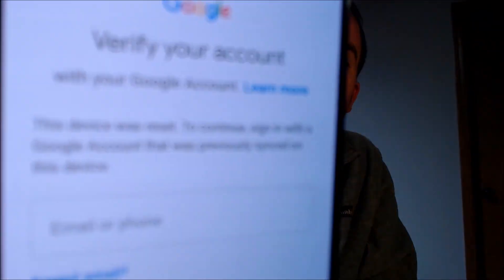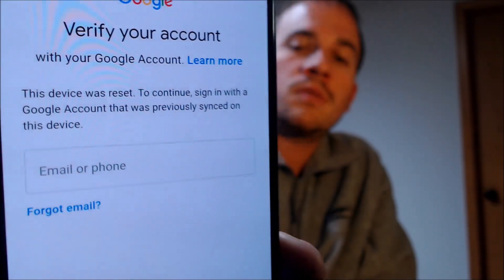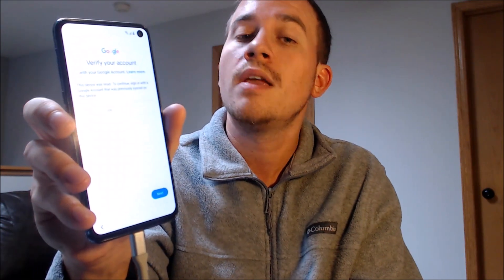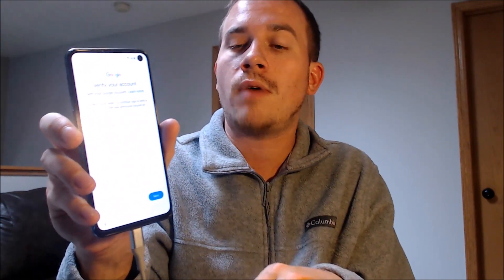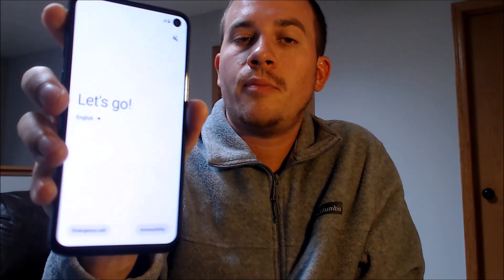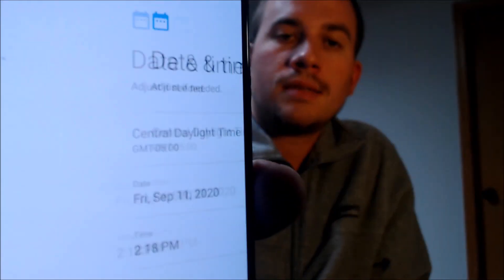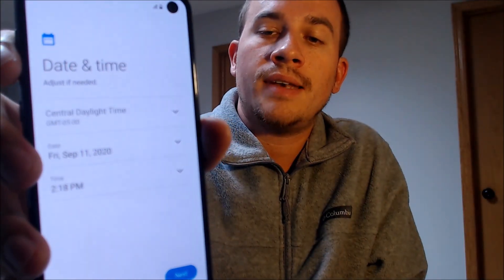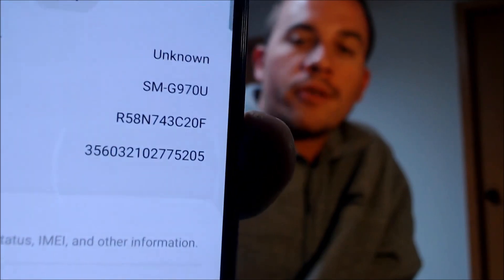Disable Bypass Remove Google Account Lock FRP on Samsung Galaxy S10e SM-G970U!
Video showing a Google Account Lock successfully being bypassed/removed on a Samsung Galaxy S10e (model number SM-G970U). Google includes this security feature with all devices on Android 5.1 and up so that when a device is reset without first removing the Google account, the device is locked to the previous owner's account. This process that we do to the S10e allows a bypass of the screen that asks for the Google account of the previous user. This same procedure can also be done to other models of the S10e such as:

SM-G970U1
SM-G970W
SM-G970F
SM-G970N
SM-G9700
SM-G9708